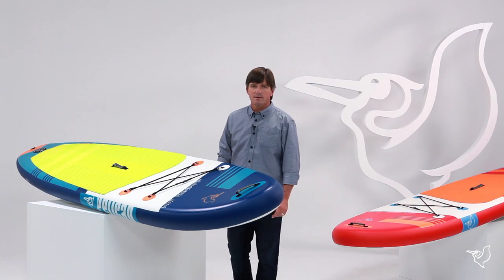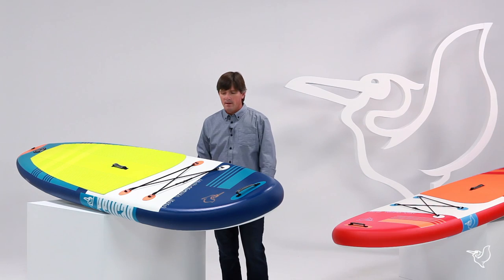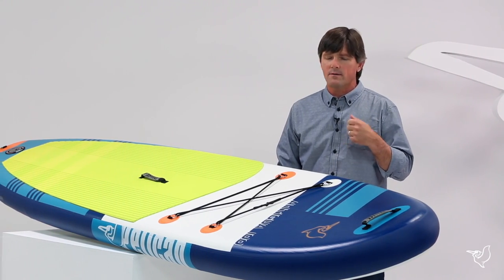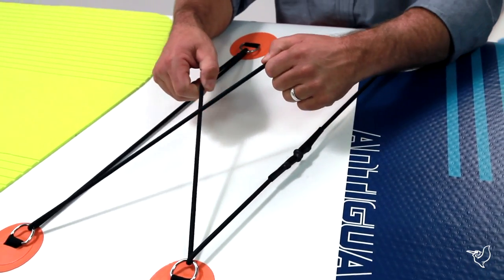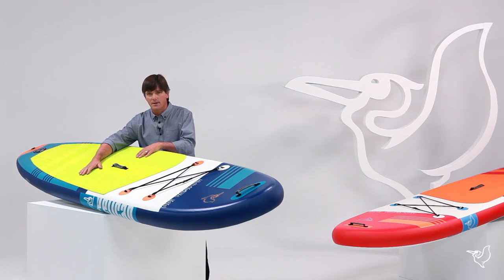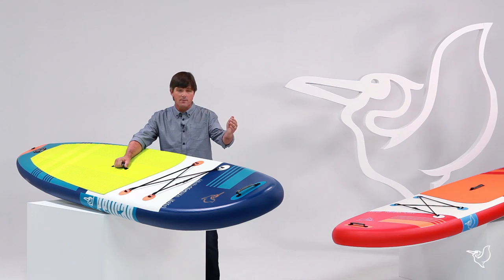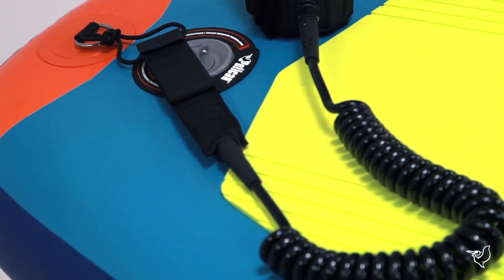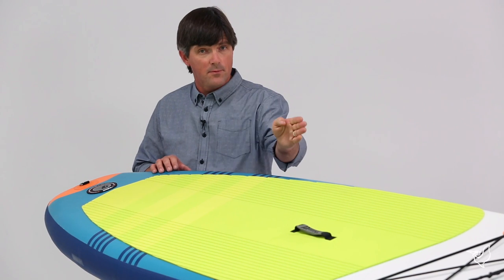PELICAN | Walkthrough: Antigua 100 Inflatable Stand-Up Paddle Board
Explore the Pelican Antigua 100 Inflatable Stand-Up Paddle Board—an ultra-lightboard designed for adventurers! Featuring anti-slip cushioned deck pads and elastic bungee storage, this paddleboard ensures comfort and convenience on the water. Each package includes a pump, leash, and SUP bag for easy transport. Also available in the 106 model for those seeking a slightly larger option. Get ready to create unforgettable memories with the Antigua 100!

00:00 Intro of the Antigua 100 paddleboard
00:12 Durable PVC for remote adventures
00:25 Bungee storage and four D-rings included
00:33 Anti-slip deck pad and easy-carry handle
00:55 Removable fin for control and tracking